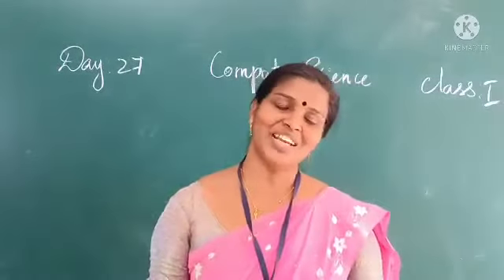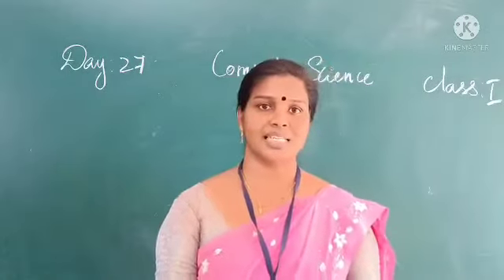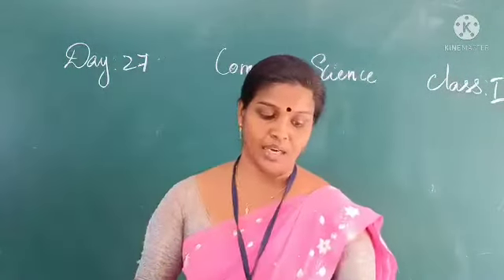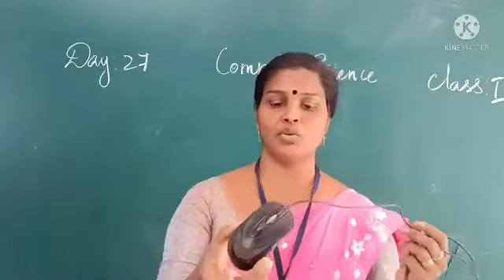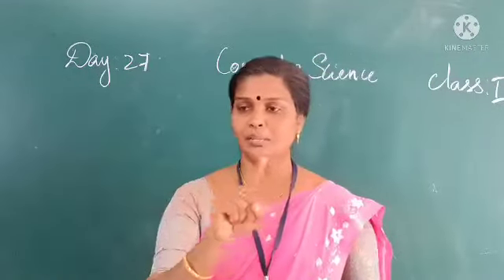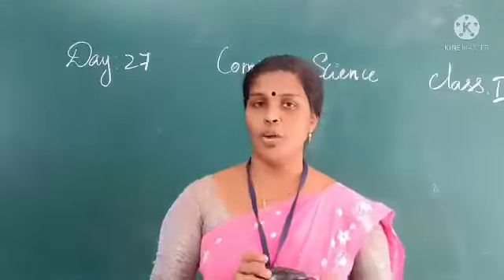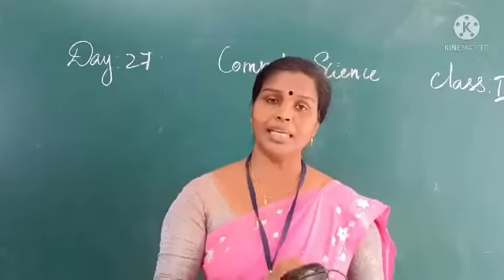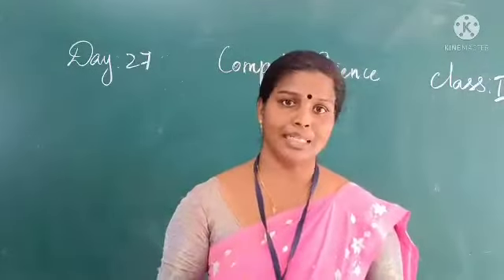DAY 27 COMPUTER CLASS I